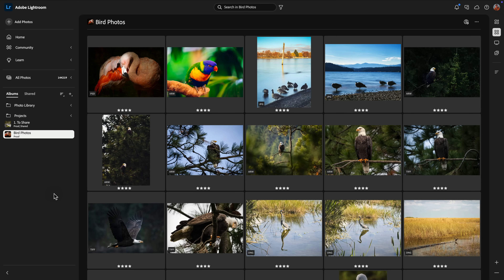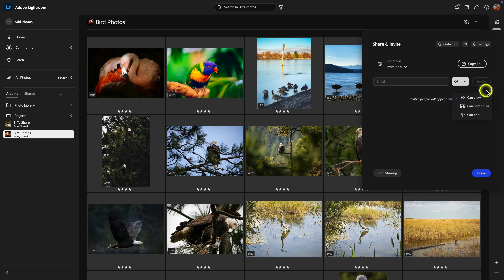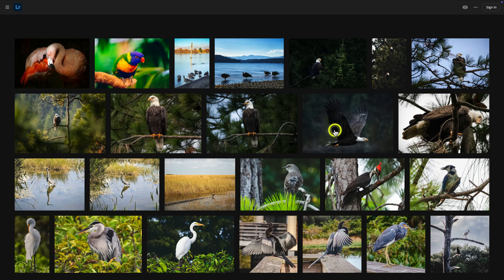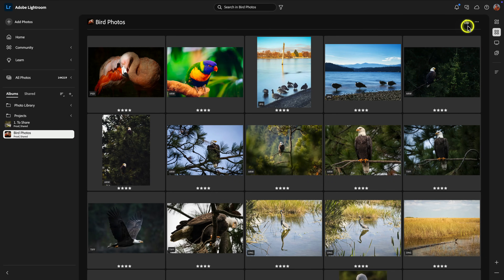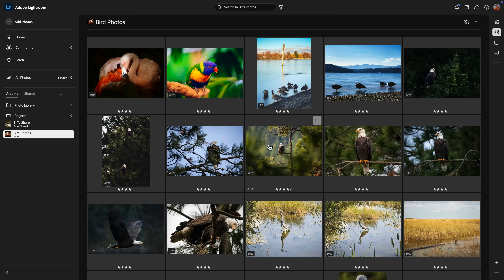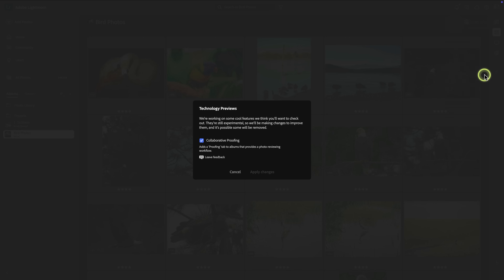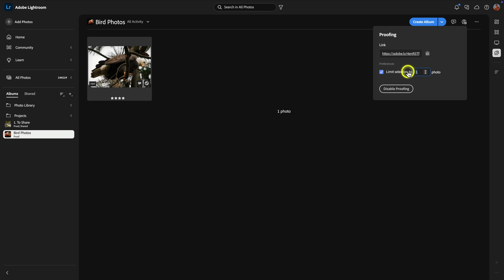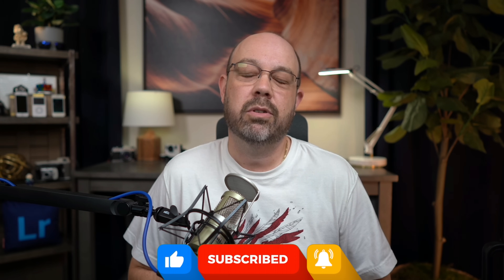You NEED To Start Using Lightroom Web To Share Your Best Photos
As social media algorithms increasingly influence the visibility of our content, I’ve found myself drawn to “narrow sharing,” where I directly share my photos with my family and friends. Fortunately, Lightroom Web provides some truly creative avenues for me to showcase my favorite photo albums with them.

Chapters:
00:00 - My preferred way to share photos
02:00 - An important point about using Lightroom Web
02:28 - The basics of sharing albums using Lightroom Web
05:45 - Customizing the albums you share
08:01 - Add text to your shared albums
09:34 - Embed an album as a slideshow in your website
10:48 - Enable Collaborative Proofing with Lightroom Web
15:12 - Learn how to use Lightroom Everywhere